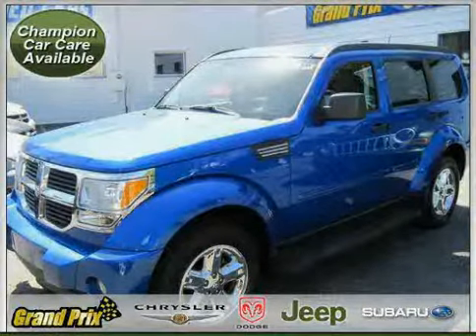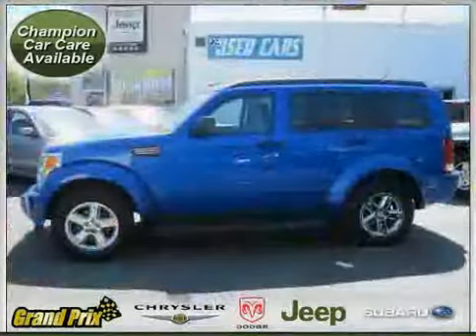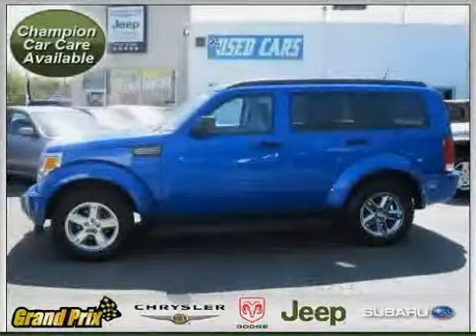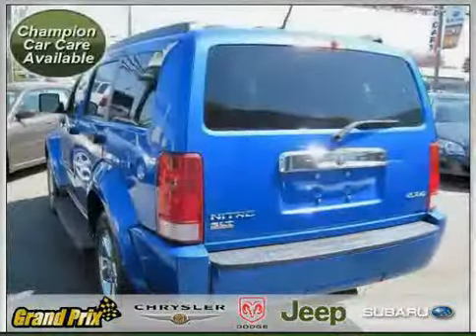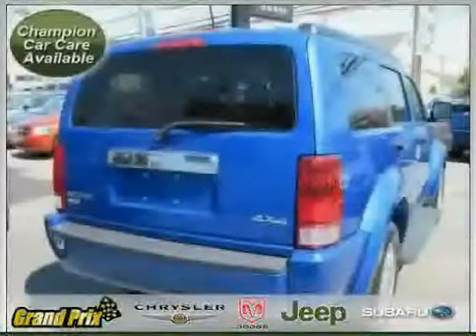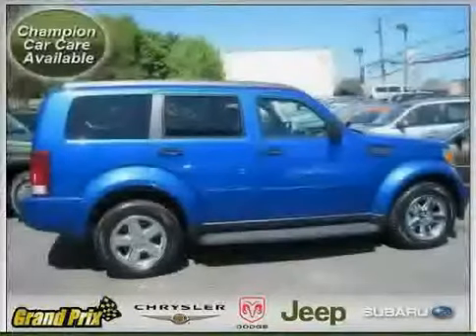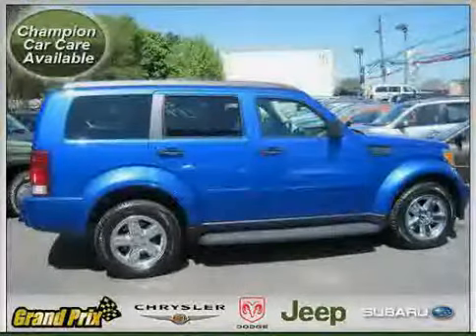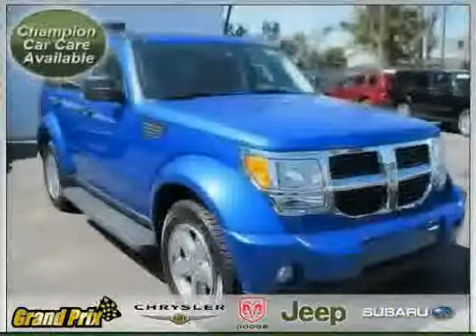2007 Dodge Nitro